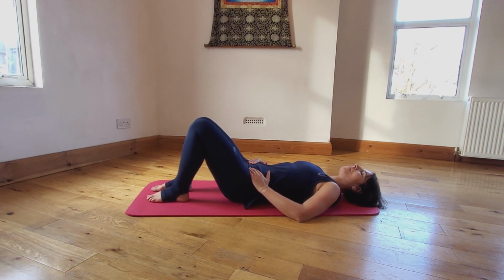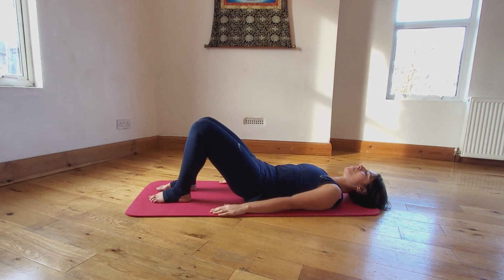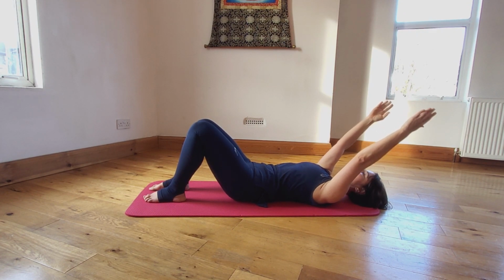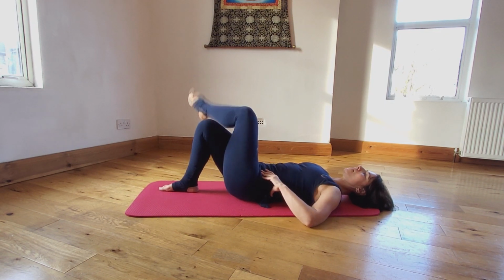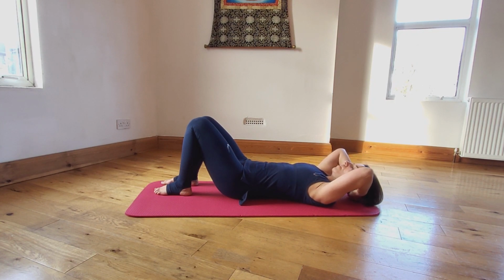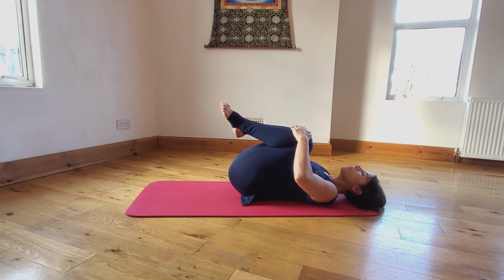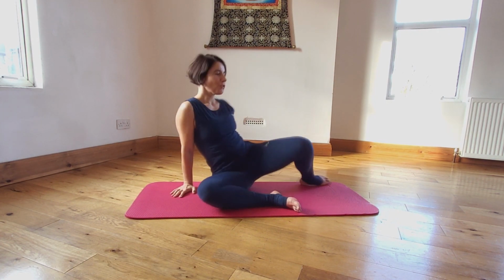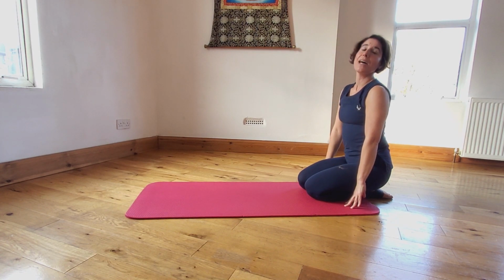A Mini Workout with Pilates teacher Diane Aben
Diane takes you through a 20 minute Pilates session.